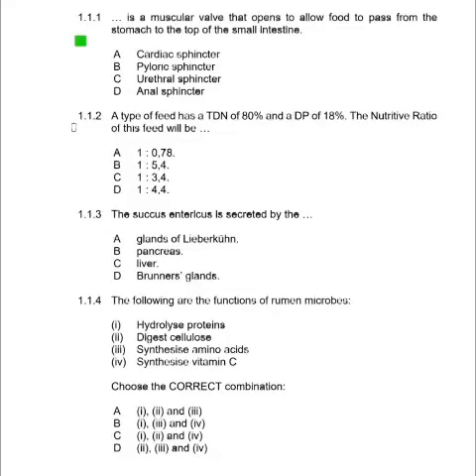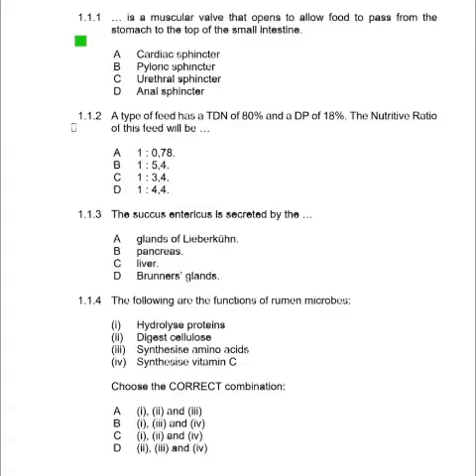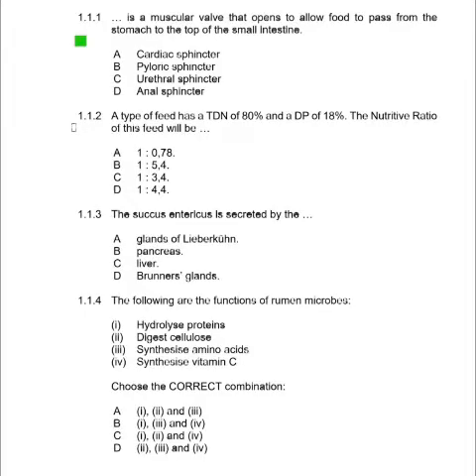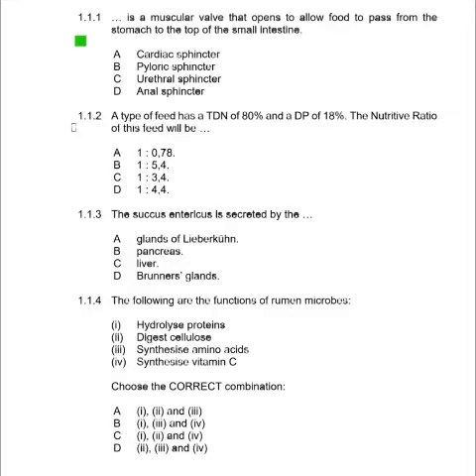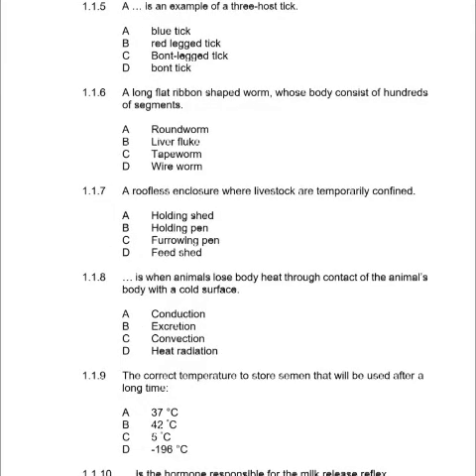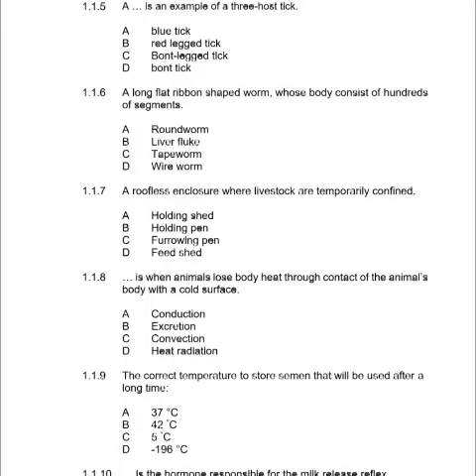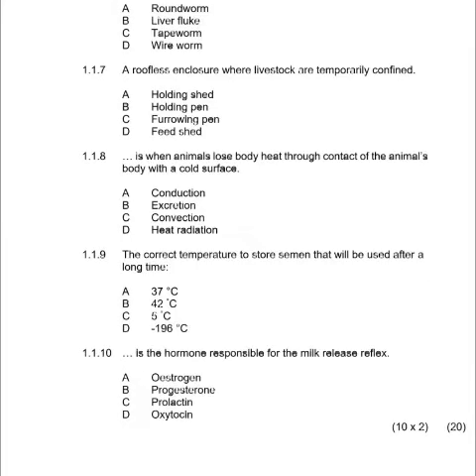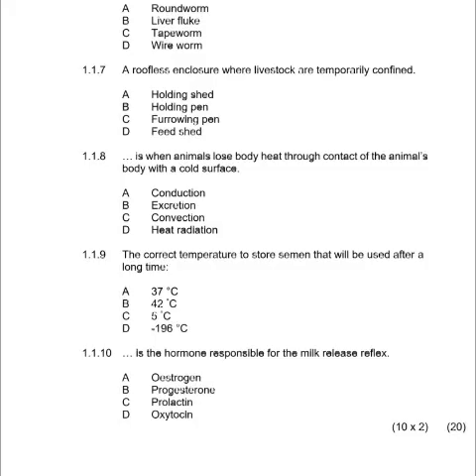Agricultural Sciences grade 12 June 2024 exam Eastern Cape NSC Multiple Choice Questions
Agricultural Sciences grade 12 June 2024 exam Eastern Cape NSC Multiple Choice Questions,  Prepare for your June 2024 Agricultural Sciences exam with confidence! This video provides a comprehensive review of multiple-choice questions to help you study effectively and perform well in your matric exams. As a grade 12 student, it's essential to have a solid understanding of farming basics, animal nutrition, and nutrition basics to excel in agricultural science. Our study tips and strategies will guide you on how to study for exams, helping you to stay motivated and focused. With this video, you'll gain valuable knowledge on animal care, farming techniques, and agricultural tips to boost your exam prep. Get ready to tackle your exams with ease and achieve your academic goals!